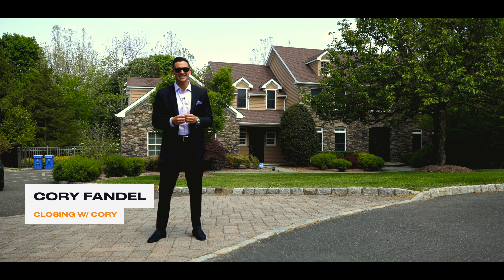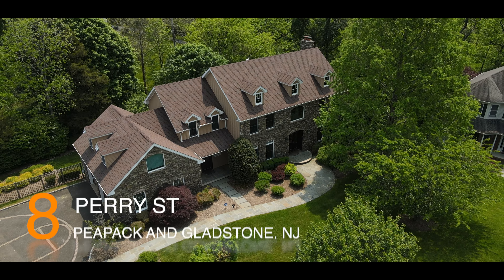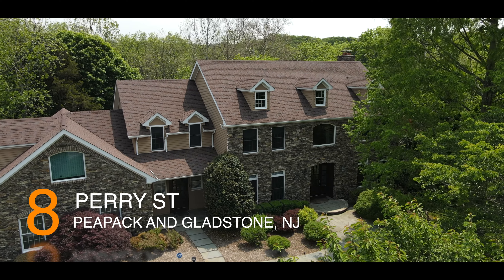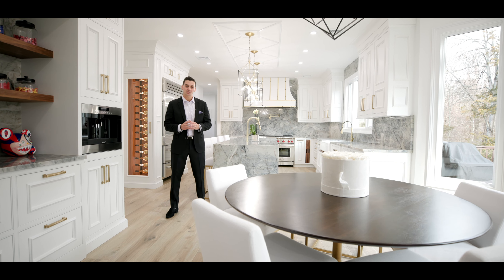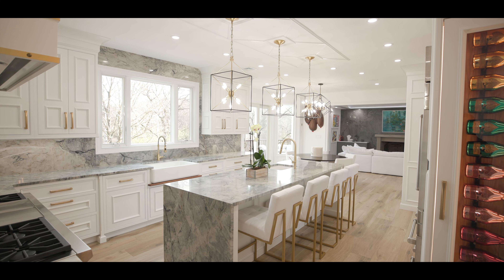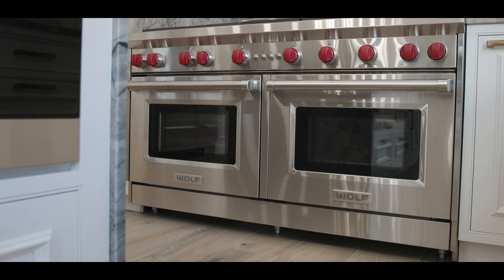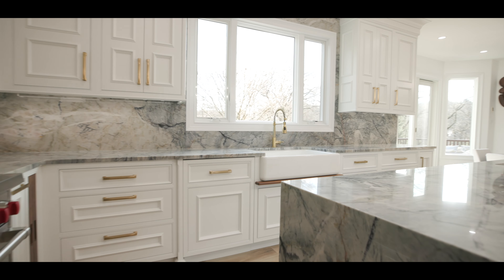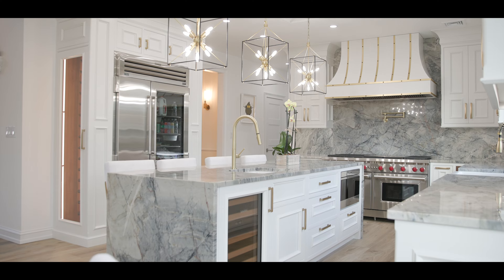8 Perry Street Peapack And Gladstone NJ | Closing With Cory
This home is a completely custom designed colonial that you need to see for yourself to believe! Located on a peaceful cul-de-sac in Peapack-Gladstone, this home has been remodeled with immense care to detail and updated to absolute perfection. Your kitchen's design has been executed with precision and is the focal point of the first floor. The Italian-style flooring in complemented by high quality quartzite countertops and stunning gold hardware. Chef grade appliances include a 60 Wolf range oven, Sub-Zero refrigerator & wine fridge, Cove dishwasher, Wolf all-in-one coffee machine, Wolf microwave, along with a custom built champagne & wine rack. The living room showcases a Quartzite TV wall and fireplace. The second floor hosts 4 bedrooms, including the Primary, accompanied by an en-suite bathroom, sitting room, walk-in closet and additional room, perfect for an office or exercise space. The basement was recently remodeled and includes an additional bedroom with substantial space to tailor to your wants and needs. Walk out to the professionally landscaped backyard that showcases a spa like pool and Jacuzzi, waterfalls and an outdoor kitchen area with a built-in grill, sink and stone pizza oven. Location is key for this masterpiece, as it is close to transit to NYC, as well as all of the town's offerings.

For more information reach out to my directly!